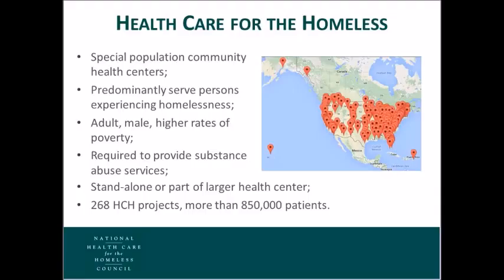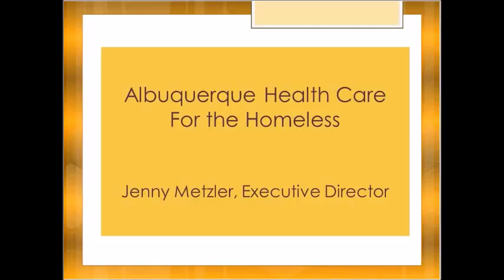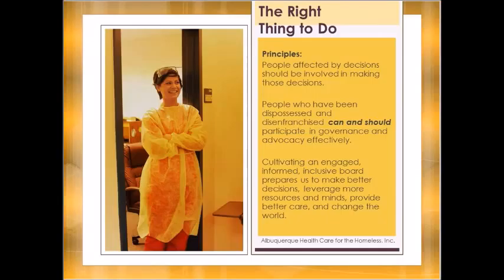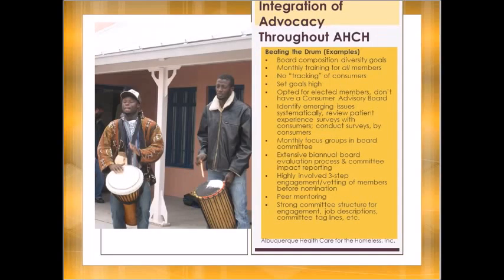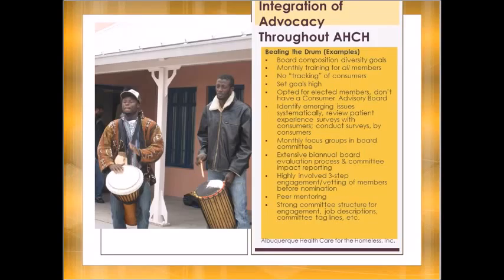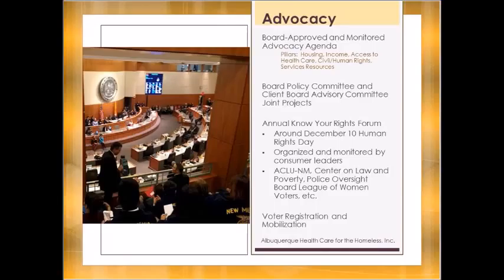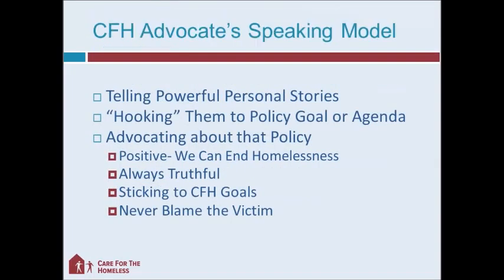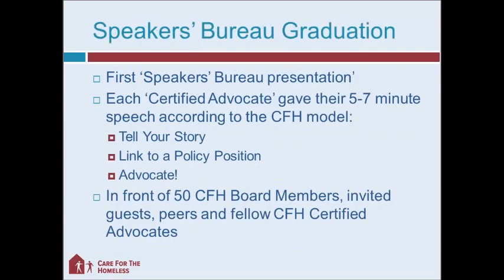Community engagement at health centers